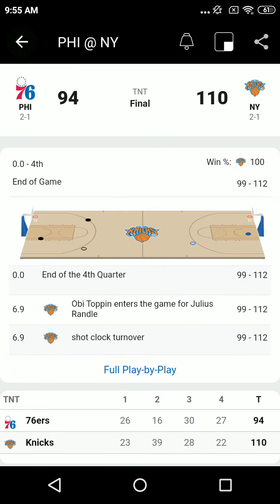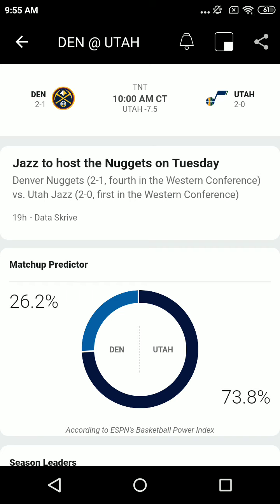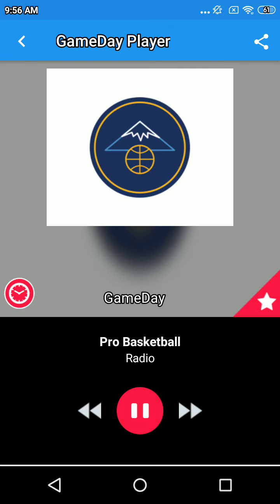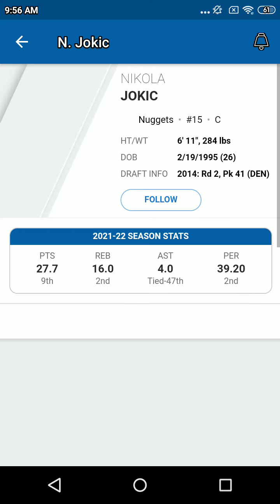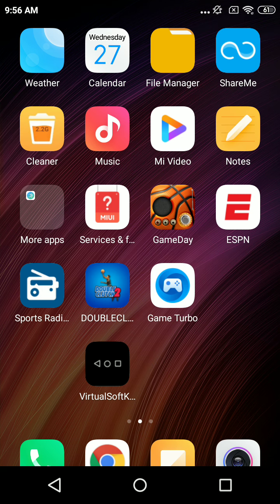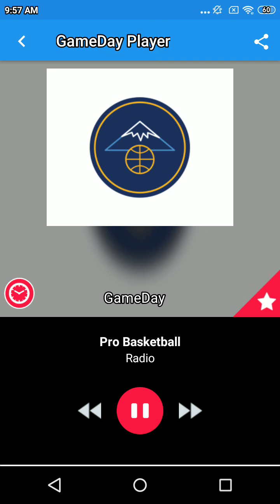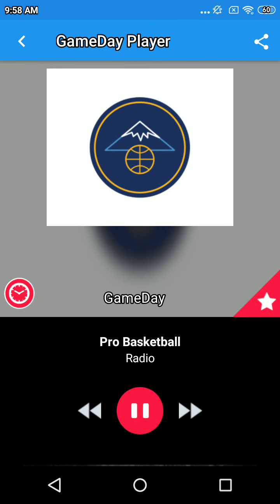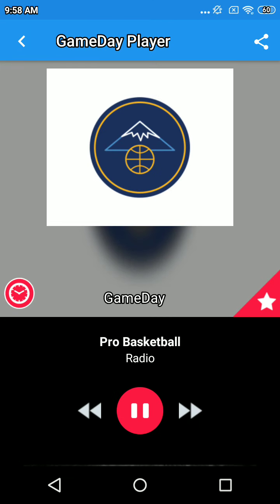27 October 2021